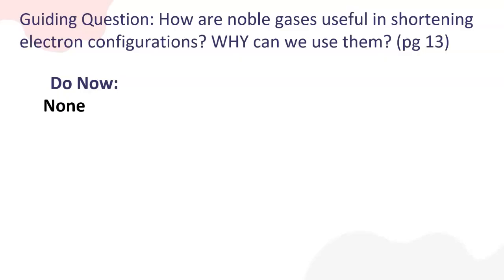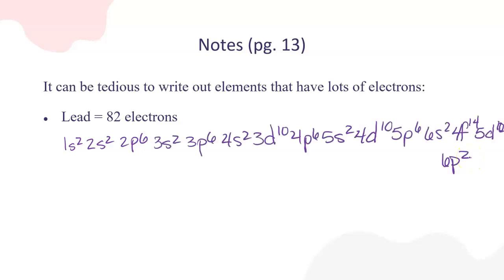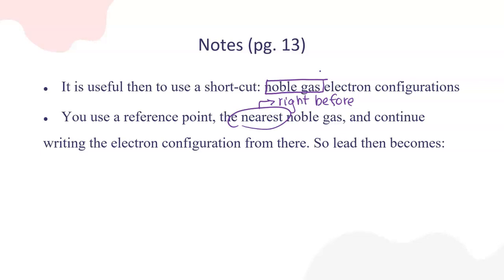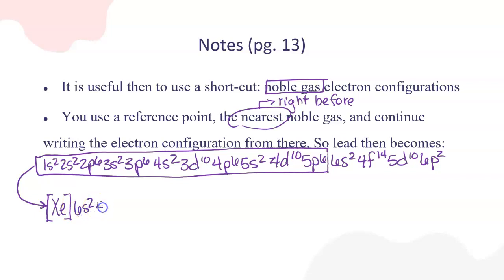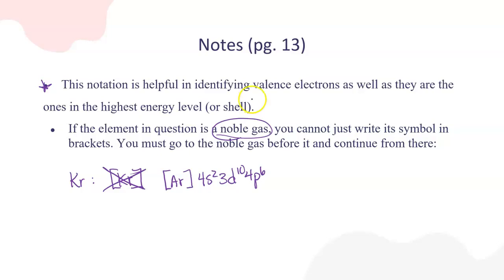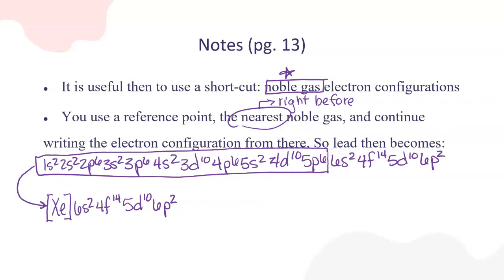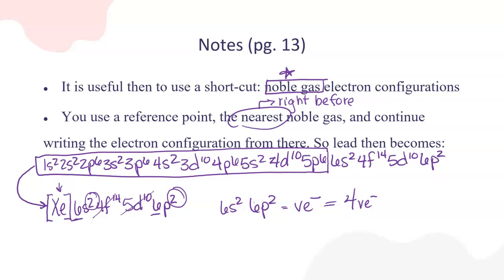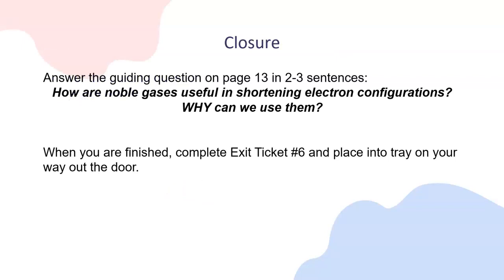U3L12 Noble Road